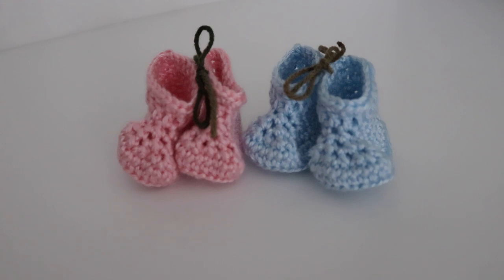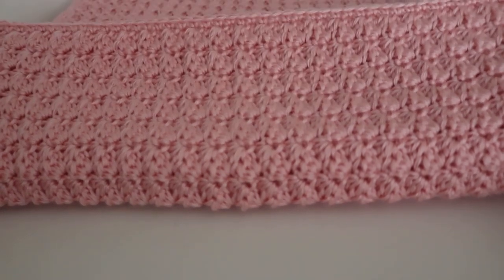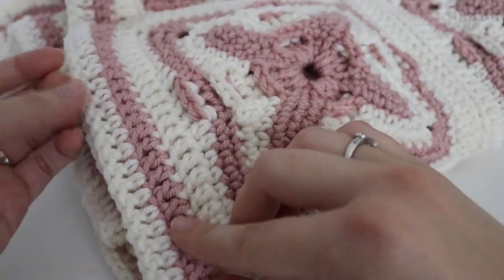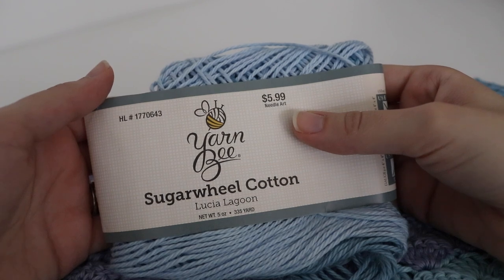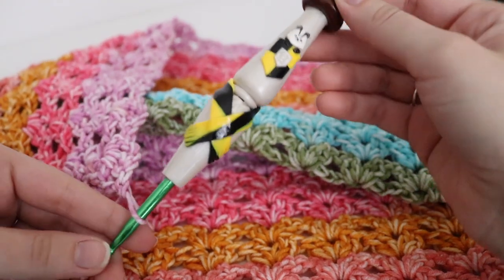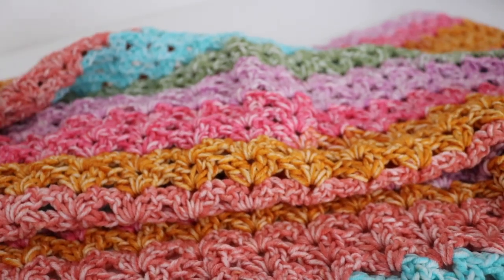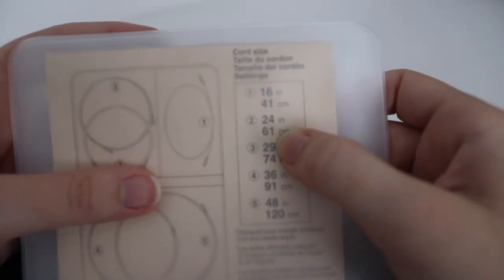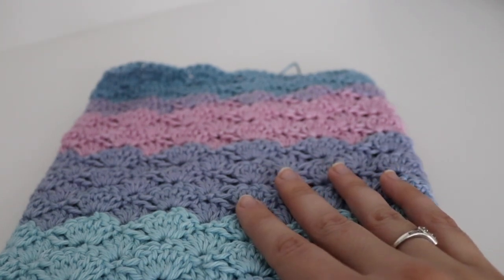Crochet Chat Episode 2 | Crochet Podcast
Hi everyone and welcome back to Episode 2 of the Crochet Chat Podcast. Today I talk about a few items I finished, some WIP's, as well as some knitting needles I purchased. I hope you enjoy this episode!

What are you working on?

-Clover Takumi Knitting Needle Set

-Harry Potter Hufflepuff Crochet Hook

My Favorite Crochet Hooks:

Camera I Use:

Tripod I Use: